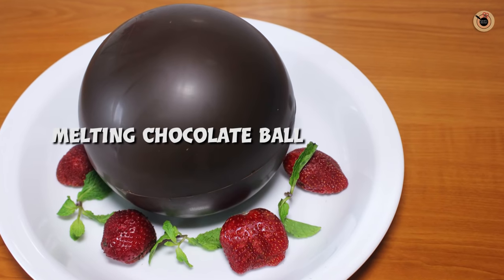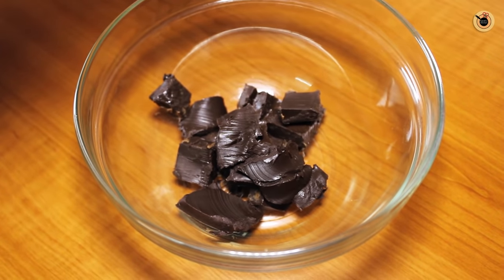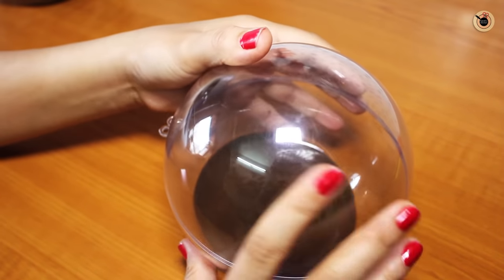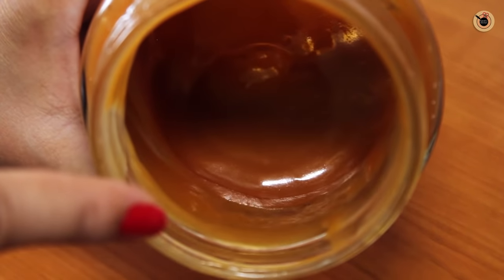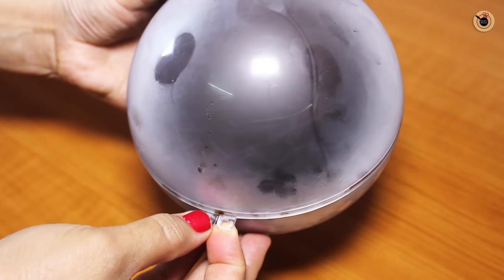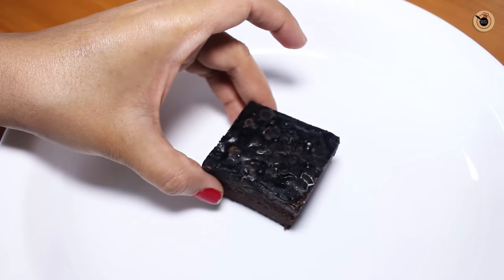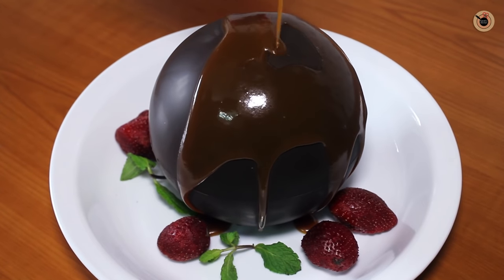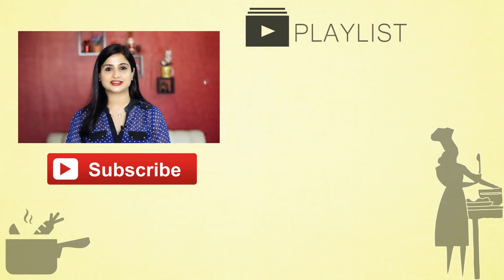Melting Chocolate Balls | Irresistible Chocolate Dessert Recipe | Kanak's Kitchen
Watch how to make Melting chocolate balls recipe. Also known as Magical Chocolate Balls, these are the biggest delight for a dessert lover.

Melting chocolate ball is a dome shaped chocolate sphere which is melted using hot chocolate to reveal a tempting dessert inside. No matter what one just cannot resist on these delicious chocolate balls. So try out this yummy chocolate dessert at home and surprise your family with this mega dessert of the week.

INGREDIENTS:
60 gms- dark chocolate
20 gms- milk chocolate
1 piece chocolate brownie
1/2 cup caramel sauce
1-2 scoops vanilla ice cream
Nuts & berries as required